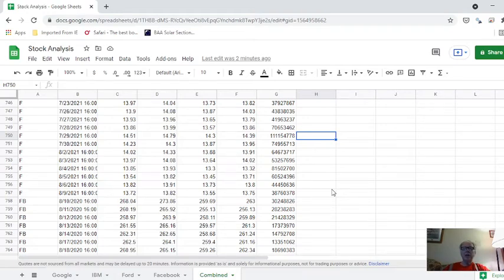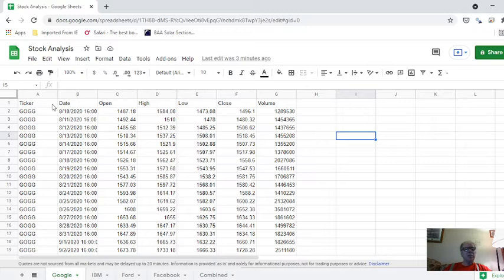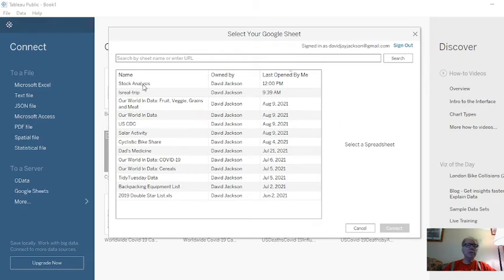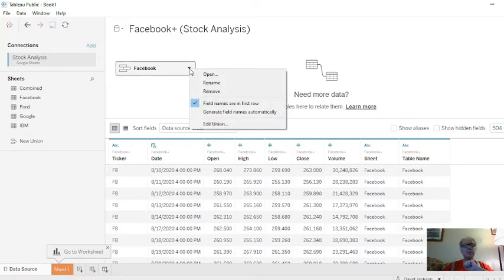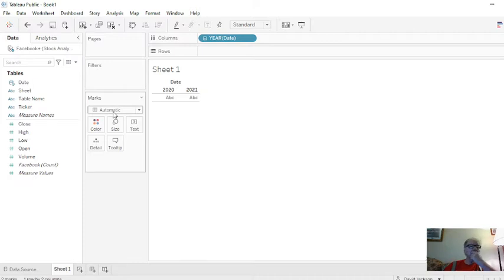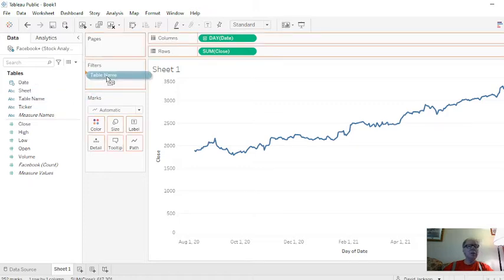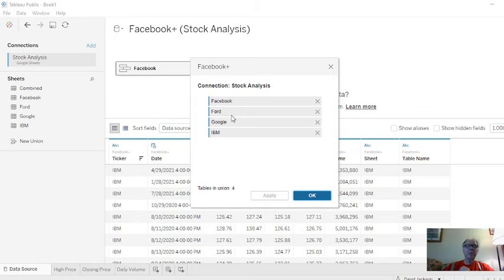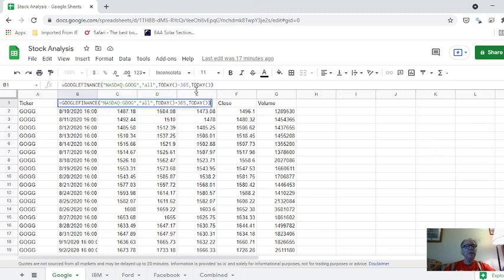Google Sheets/Tableua stock analysis (Part 1)